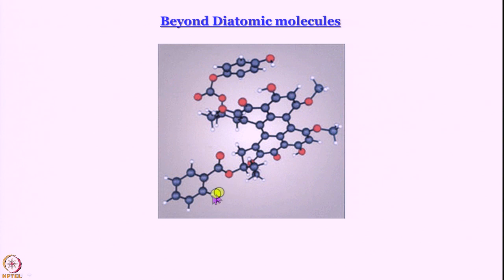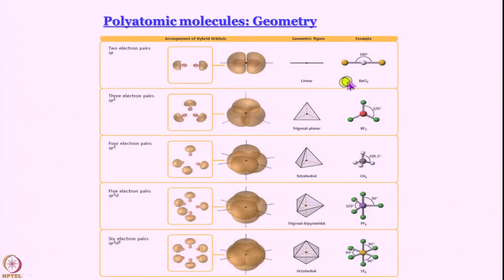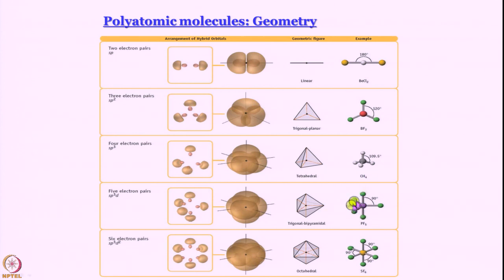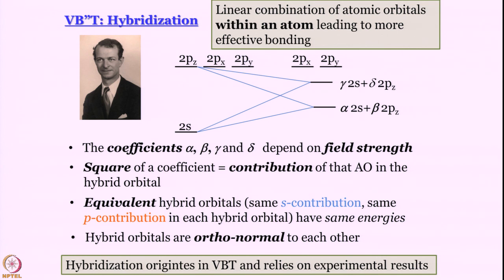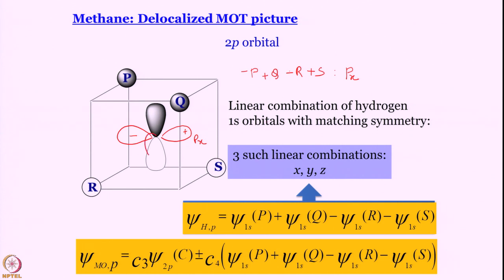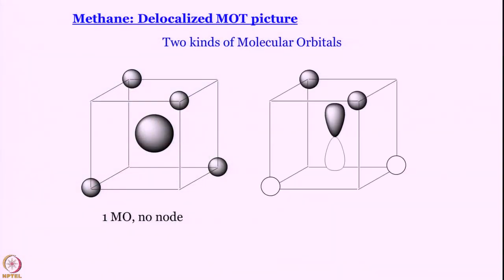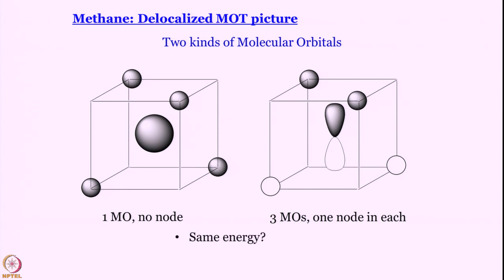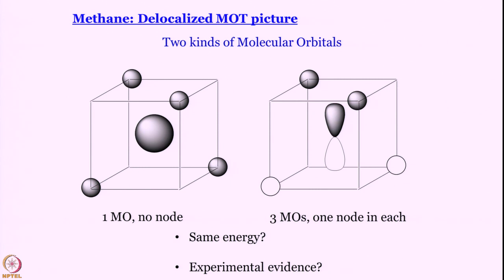Week 3-Lecture 18 : Molecular orbital theory 6: Polyatomic molecules